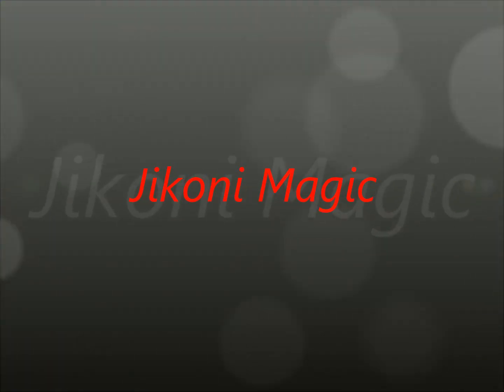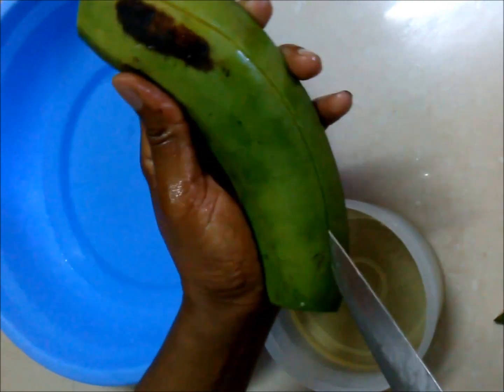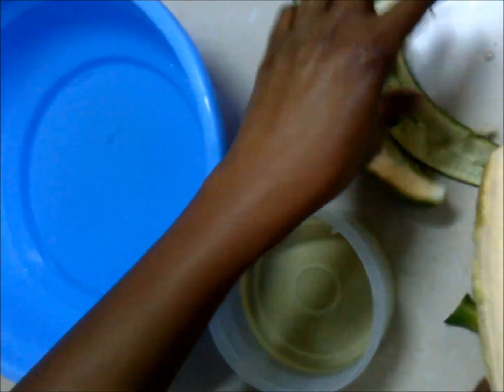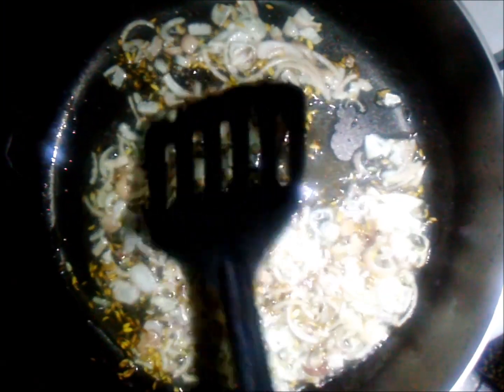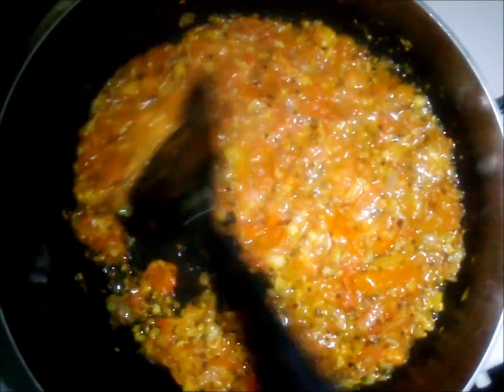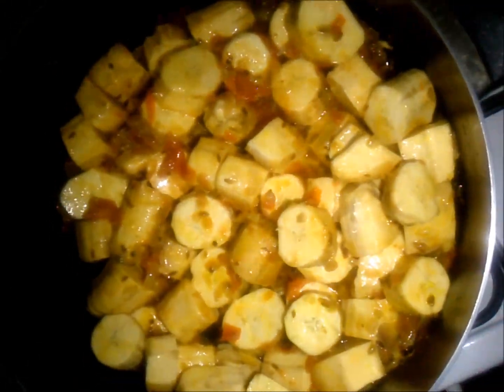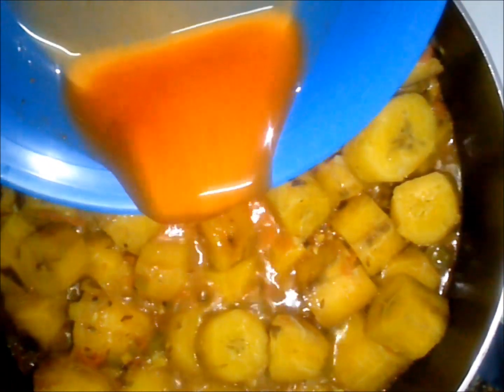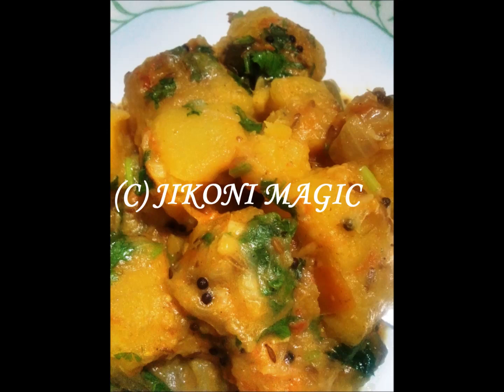How to Make Matoke (plantains) in Coconut Milk Jikoni Magic Style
This is a video tutorial on how to make matoke (plantains) in coconut milk - Jikoni Magic Style. (Matoke (Plantains) is one of the staple and indigenous foods that are found in Kenya all year round. For the complete list of ingredients and their quantities go